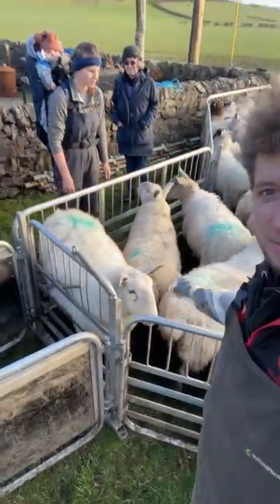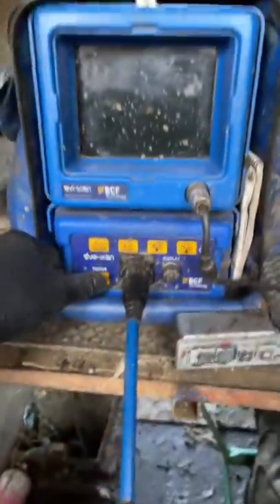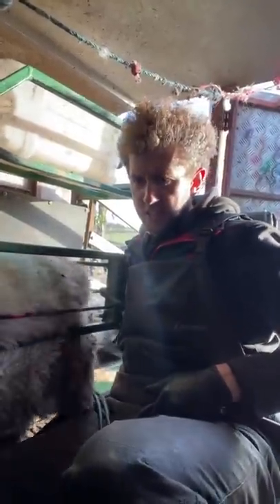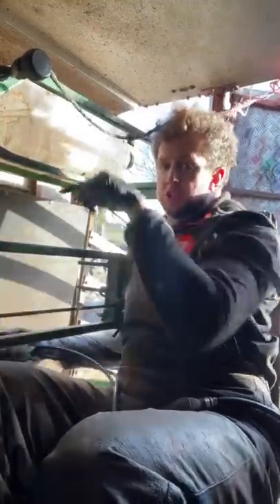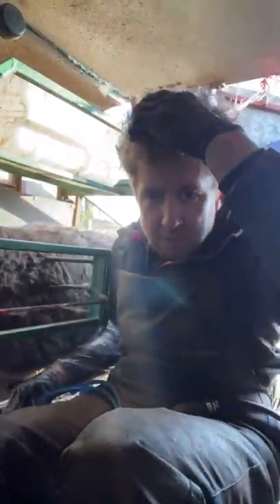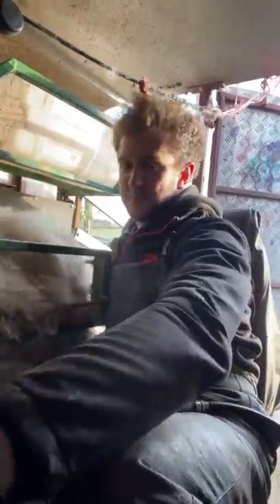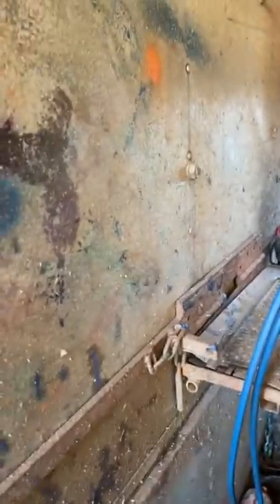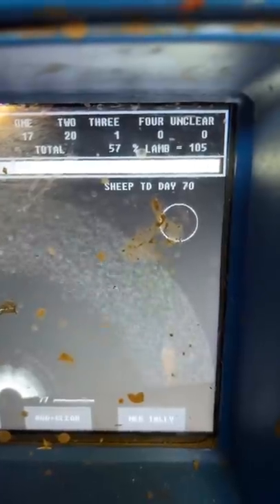Scanning my ewe lambs (LIVE)!